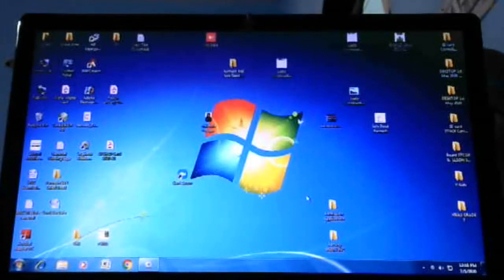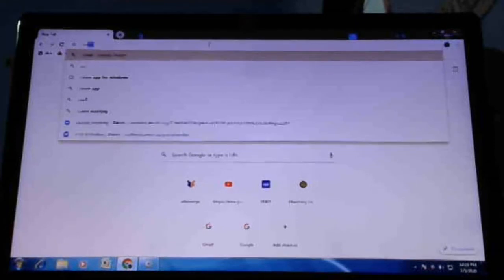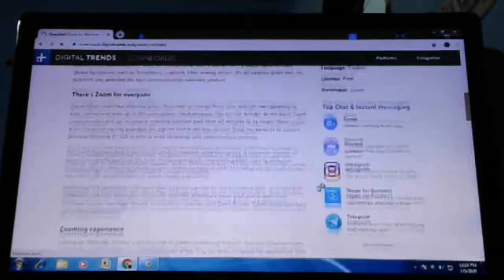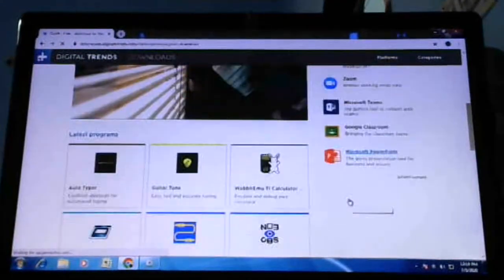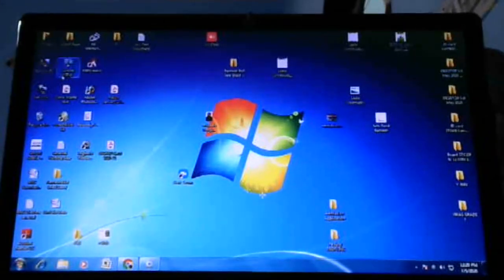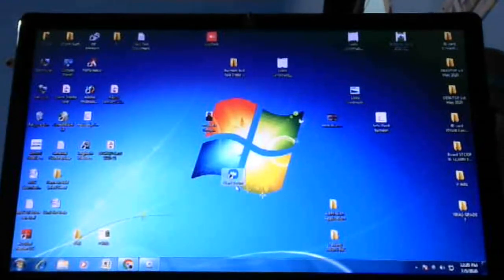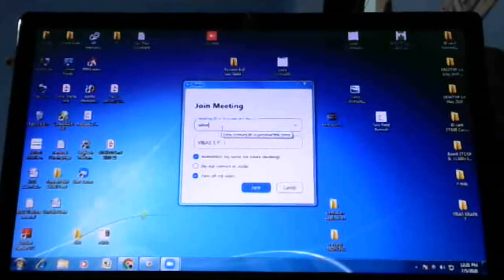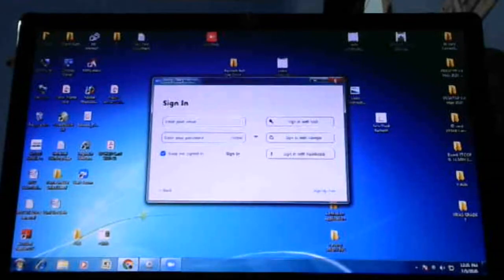how to download zoom app for free on pc